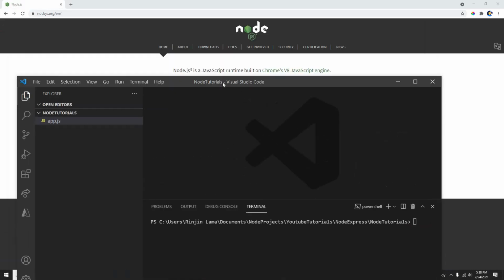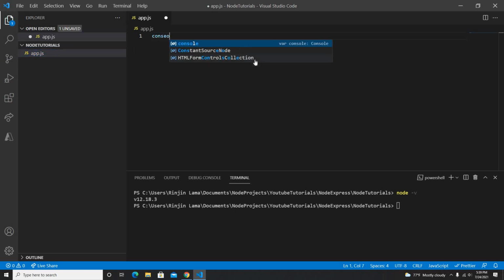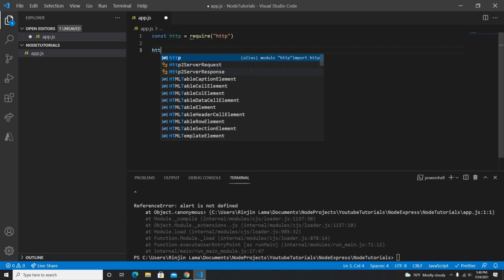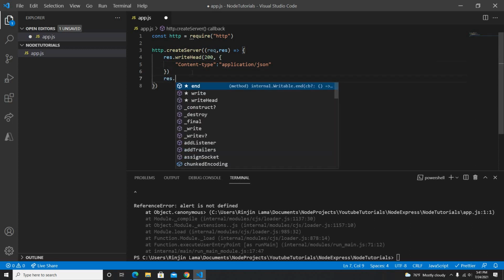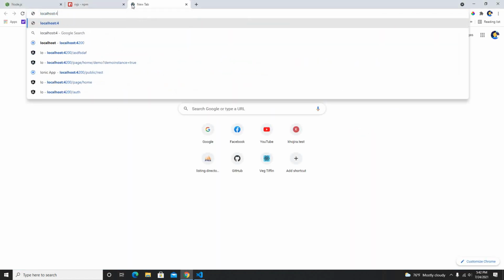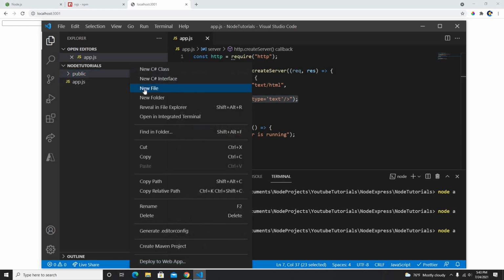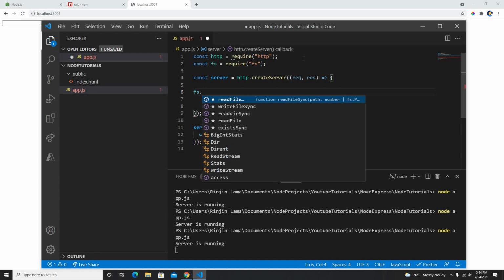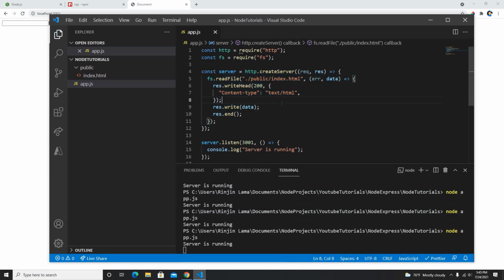Node Create Server , Read HTML & Render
Thanks,